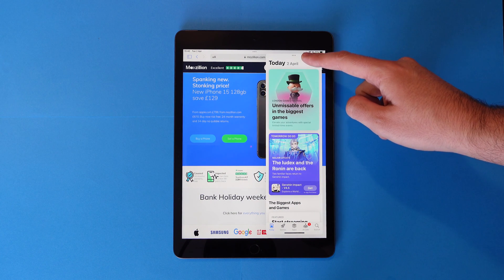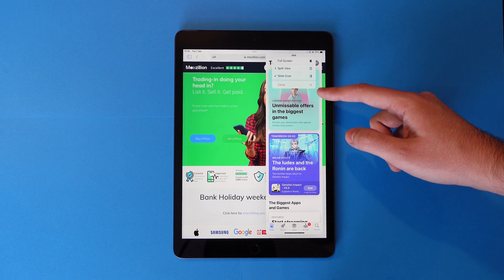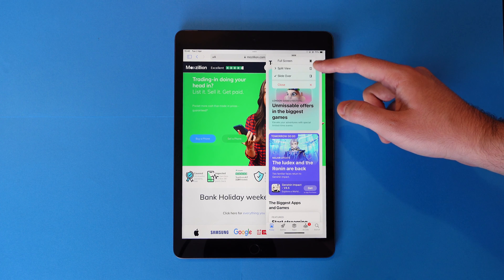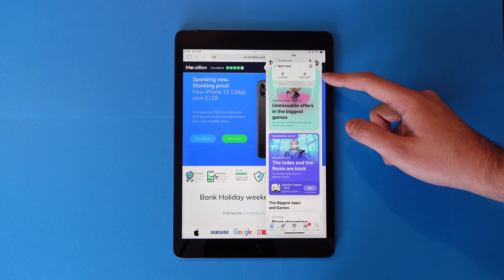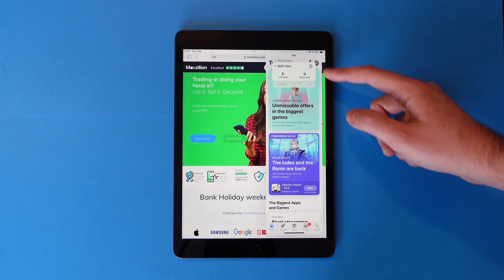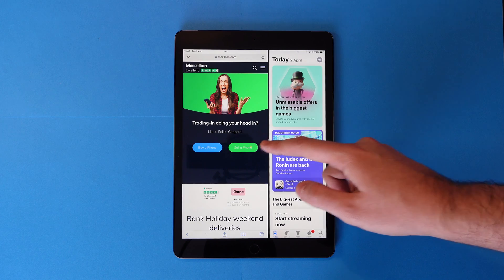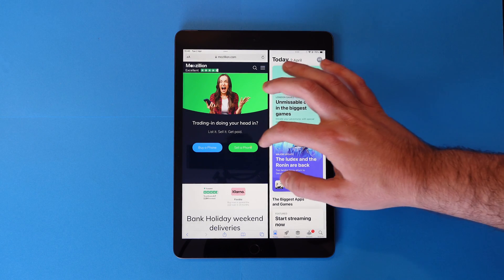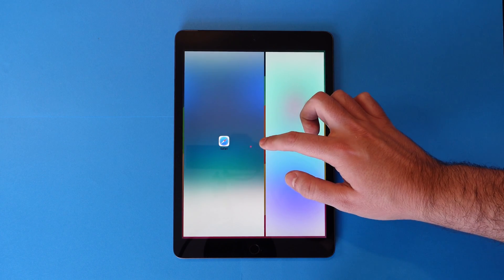How To Enable Split Screen on an iPad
Here's how to enable split screen mode on an iPad.